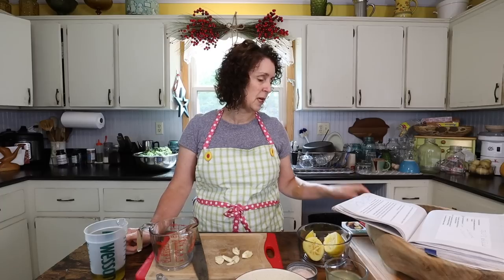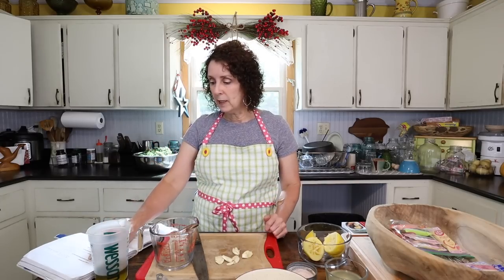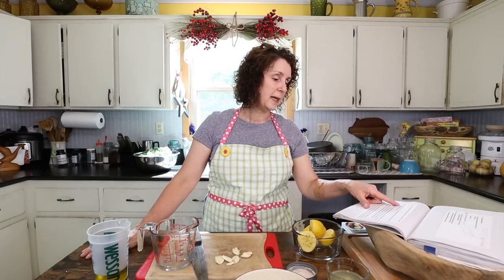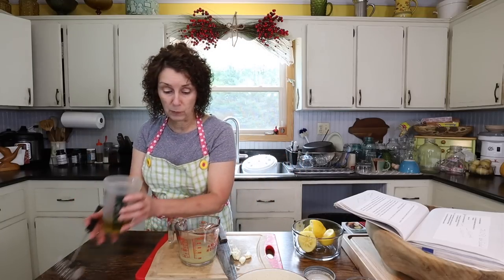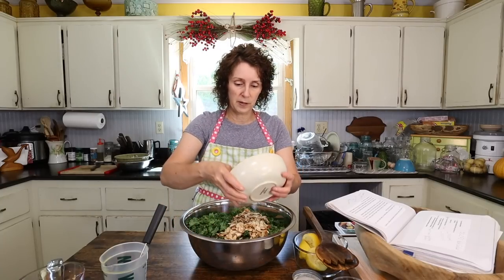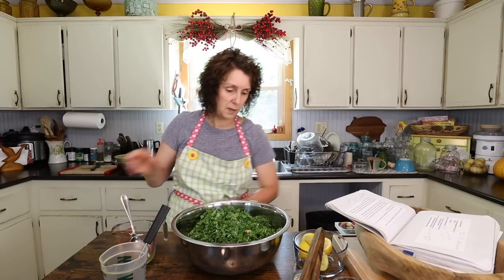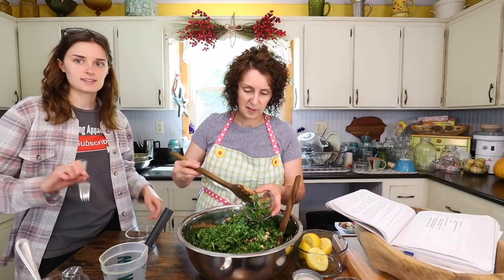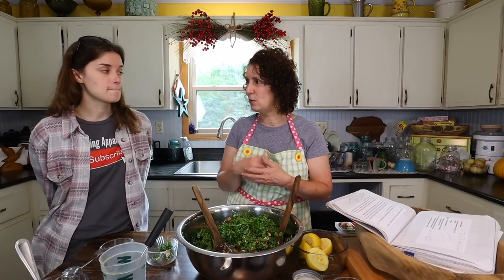One of My Favorite Recipes for Using Fresh Kale from the Garden!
In this video I'm sharing one of my favorite kale recipes. It's a yummy salad that's easy to make!